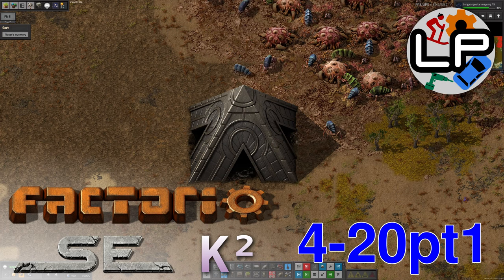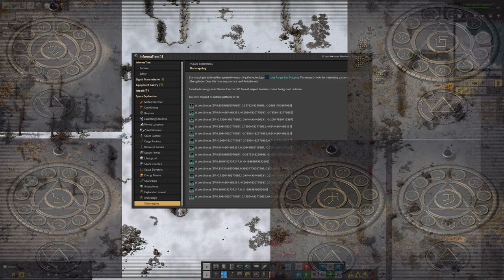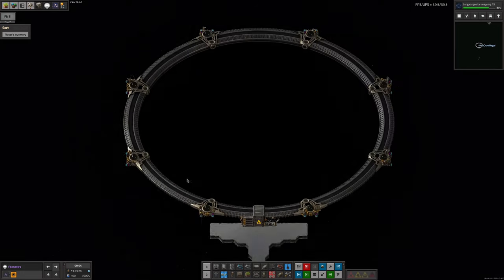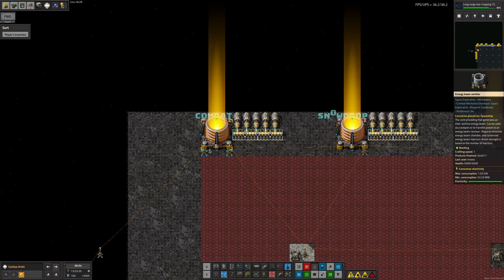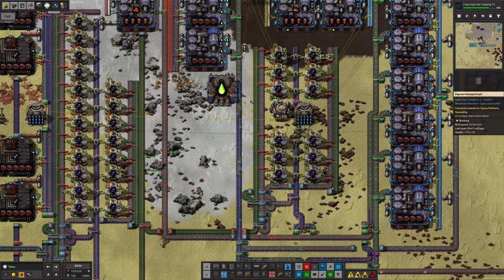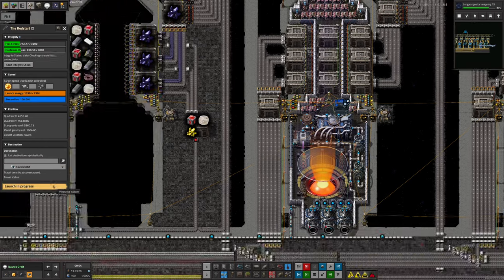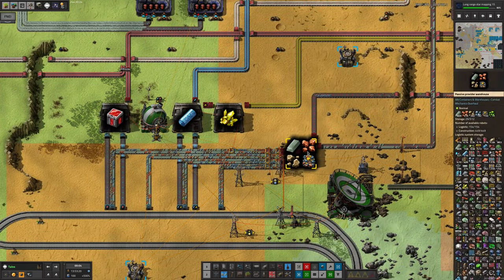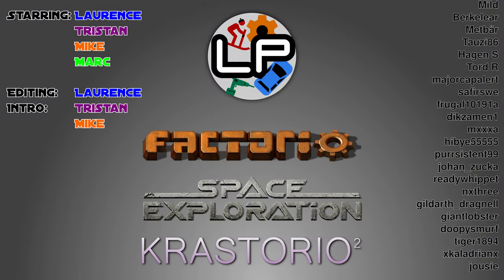S4-E20 pt 1 - Doctor Jones - Laurence Plays Factorio: Space Exploration 0.6 + Krastorio²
We have been pushing forwards with our attempts to discover the secrets of the Stargate! Mike has been going forth to plunder the various sites of interest, Marc has been weighing his anchors and I've been poking at resource supplies.

Please note that the channel is on a slight hiatus at the moment due to me being on holiday - there will be a few videos, but no streams until the 15th of April.

Starring:
Laurence
Tristan
Mike
Marc

0:00 Intro
0:30 Doctor Jones
6:39 Anchored
14:37 Naquexhausting
24:59 Berilly... ummm